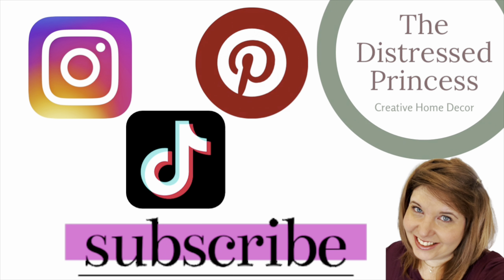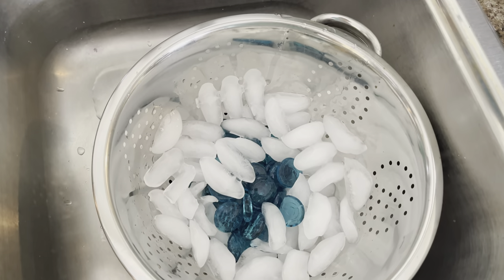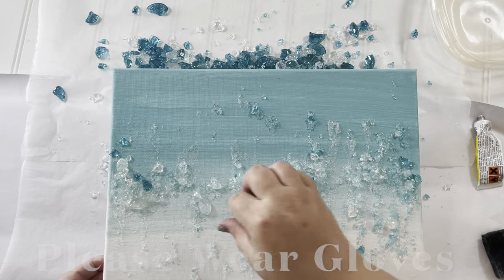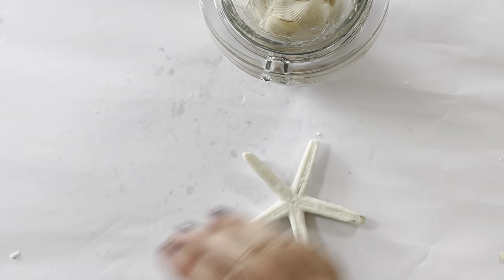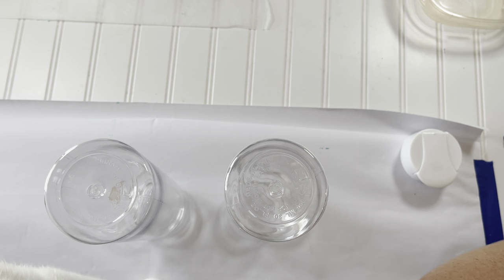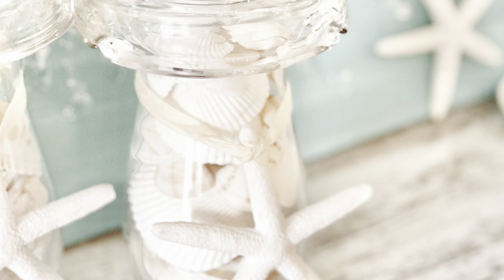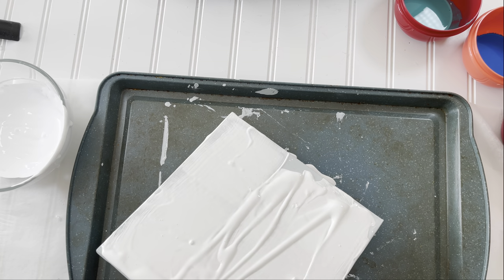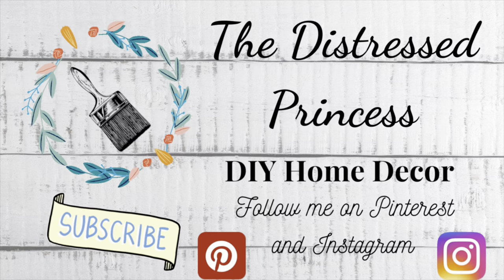🏝DIY Beach Decor/Dollar Store DIYs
The beach is my favorite place on Earth and I want to share with you these happy DIY beach decor ideas. These are also DIYs that can be made with all Dollar Store items. I'm excited to show you a couple of new techniques I've learned that I've been having a lot of fun with. So grab your tropical color paints and some seashells and let's make some beach decor!

If you're new, I'm Rhonda, glad to meet ya! I've been crafting since I was big enough to glue macaroni to a box. Creating and making things is my biggest joy in life, and I truly appreciate every one of you who watch my videos. Much love to you all! If you're not subscribed, please consider hitting that button so you can join me and my lil buddy Piper as we bring you great crafts and entertainment every Tuesday and Thursday.